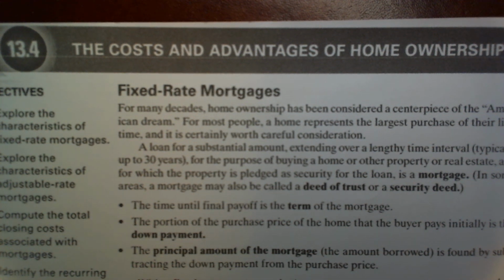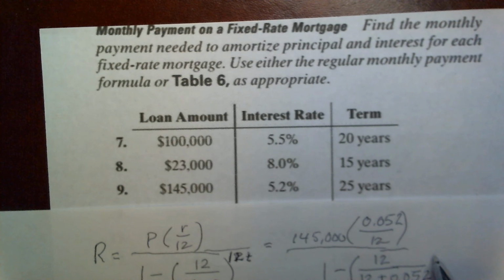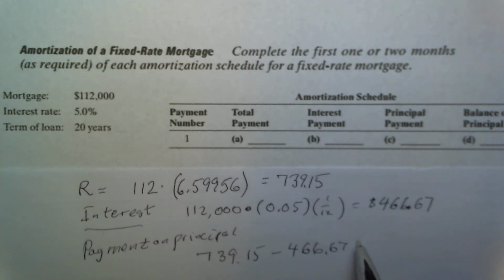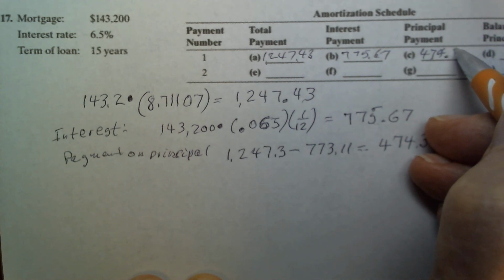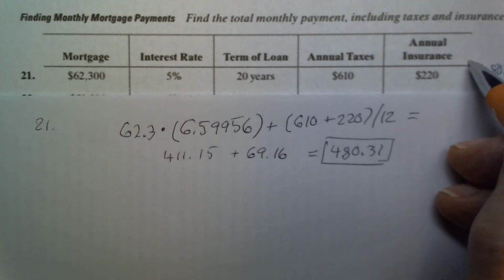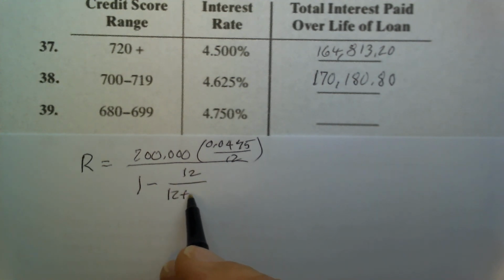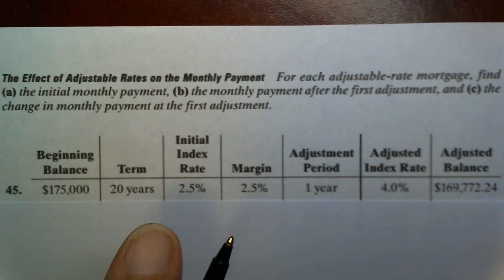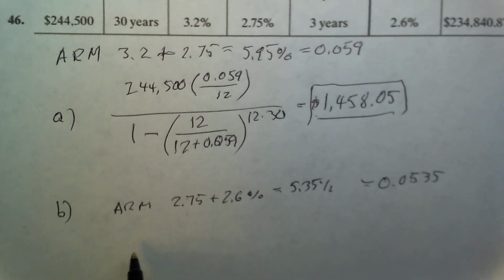Math 300 Sect. 13.4 Home Ownership